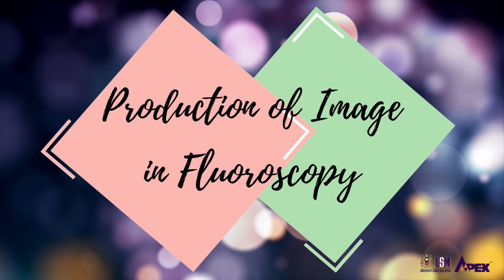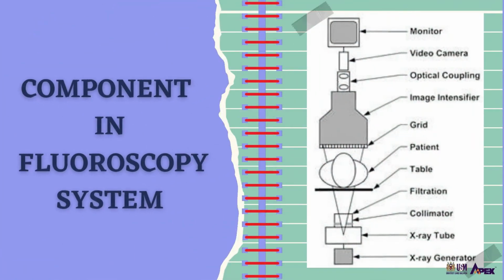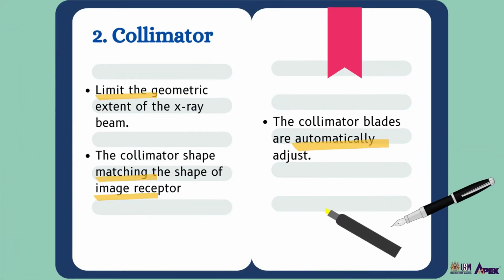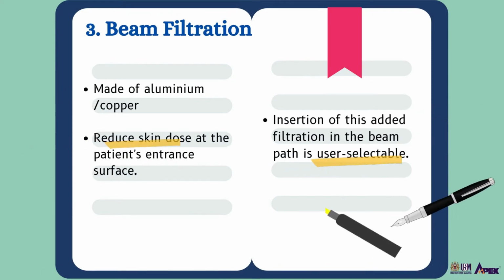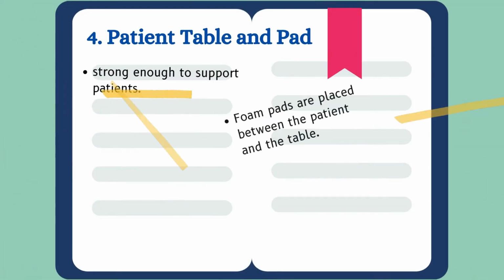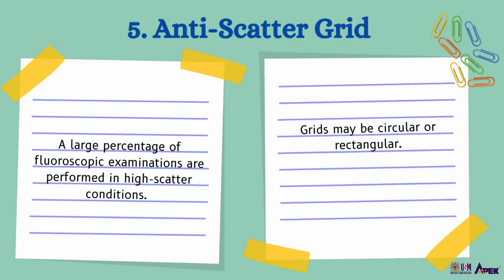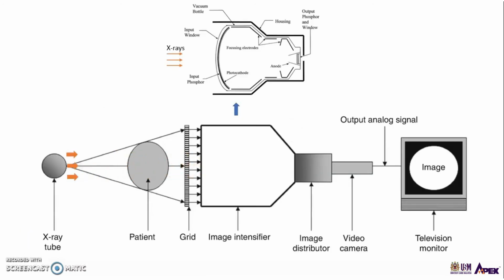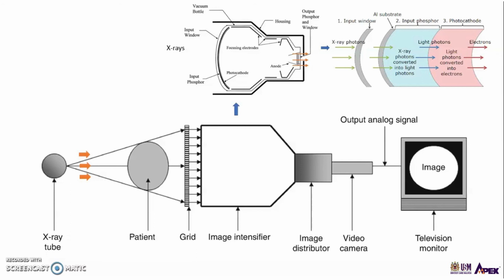Production of Image in Fluoroscopy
Online Medical Physics Resource by Universiti Sains Malaysia (USM) students